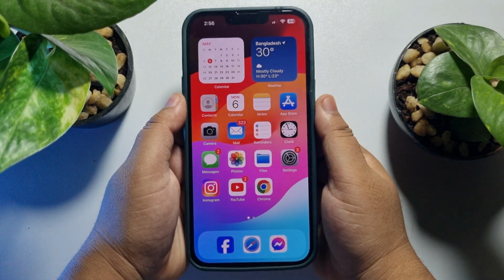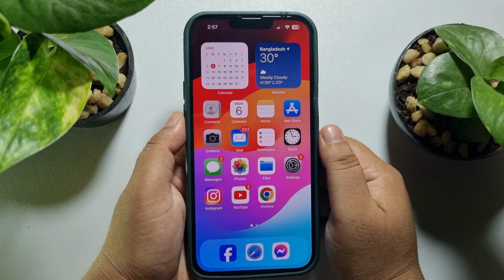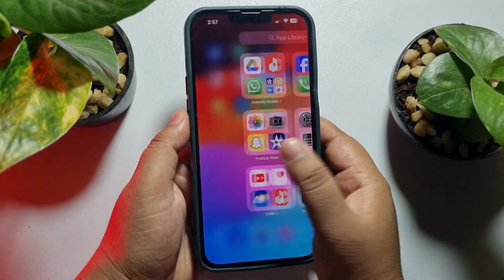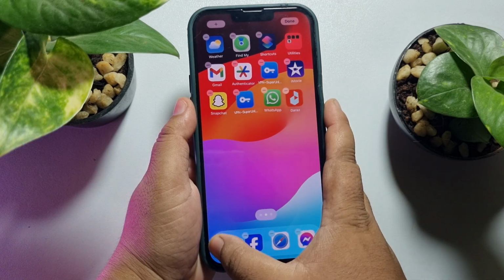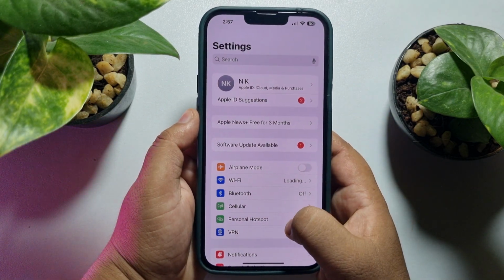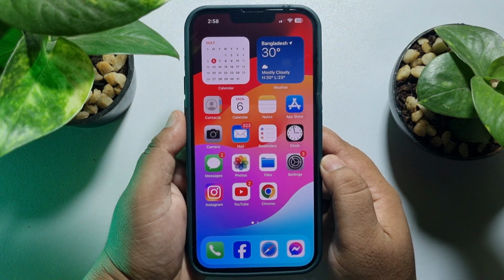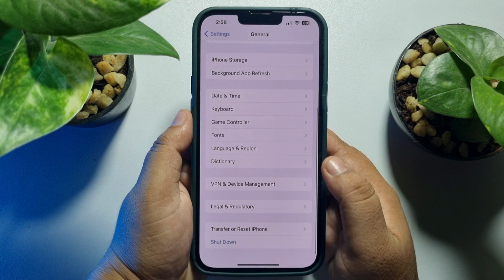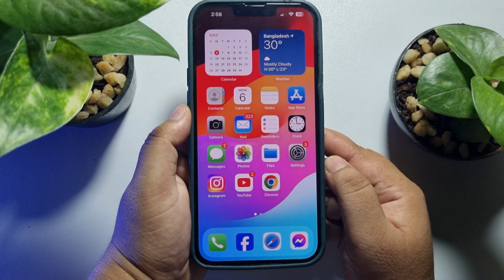How to bring back the missing phone icon in iPhone (2026)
Discover where's your Phone icon on iPhone and how to get it back to the home screen.

0.00 Intro
0.25 Adding Phone Icon From App Library
1.00 Disable Content & Privacy Restrictions
1.25 Reset Homescreen Layout
1.54 Outro

How to get phone icon back on iPhone 13
How to Get phone icon back on iPhone 14
How to bring back the missing phone icon in iphone 13 pro
How to bring back the missing phone icon in iphone 13 pro max
Phone icon missing on iPhone 15
My phone icon disappeared on my iPhone
How do I get my phone icon back on my home screen
How to get phone icon back on iPhone 12